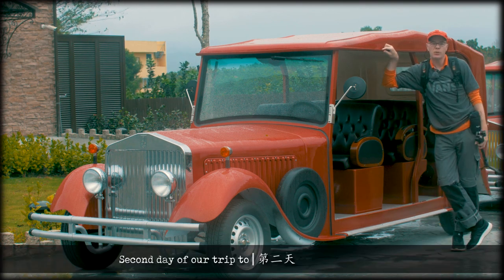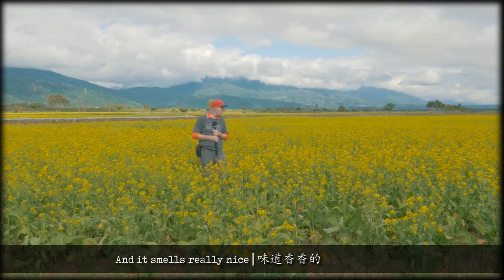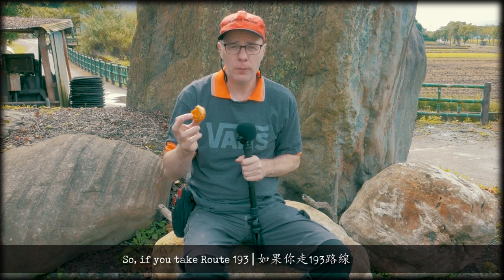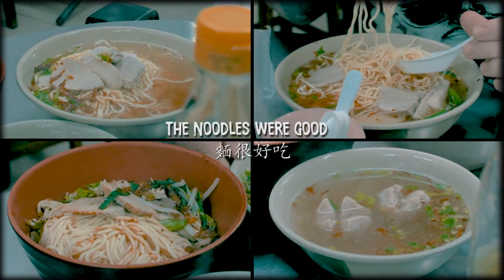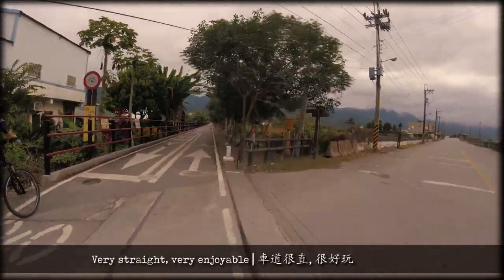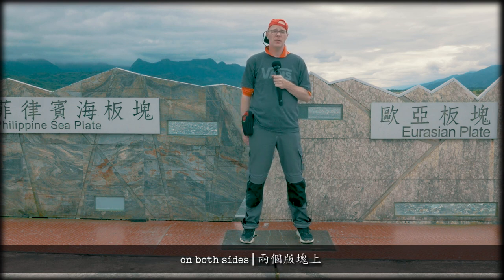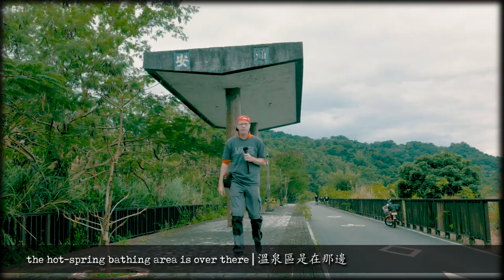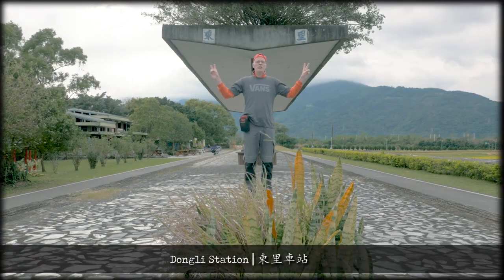Short trip to YULI in Hualien County (花蓮玉里短暫之旅)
After having fun at Ruisui (see previous video) we went further south to visit a farm where you can learn how to make scones and wheat beer, had lunch at the Yuli Noodles restaurant, and then went bicycling on the Yufu Bikeway. We saw a LOT of rapeseed flower fields. :)

We are a small publishing company (Vision) based in Taipei. We produce an English magazine (Travel in Taiwan) introducing readers to Taiwan as a travel destination.

Dongfeng Leisure Agricultural Area (東豐拾穗農場)
Add: No. 71-3, Difen, Dongfeng Borough, Yuli Township, Hualien County
(花蓮縣玉里鎮東豐里棣芬71-3號)

Yuli Noodles (玉里麵)
Add: No. 94, Sec. 2, Zhongshan Rd., Yuli Township, Hualien County
(花蓮縣玉里鎮中山路二段94號)

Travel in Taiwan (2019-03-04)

Yuli
From Ruisui it’s a short drive south on Provincial Highway 9 or County Road 193 to Yuli Township. The latter is favored by seasoned cyclists doing round-the-island or just East Rift Valley rides who prefer to take a more scenic and quieter road. It also offers more shade, thanks to the many roadside trees. In addition, the road has numerous vantage points from which you can take in the marvelous scenery of bright green and yellow fields and the majestic views of the central mountains on the opposite side of the valley.

Shortly before reaching the Yuli Bridge, which traverses the Xiuguluan River and connects to Highway 9 and central Yuli, you come to the Dongfeng Leisure Agricultural Area, a multipurpose farm where visitors can try their hand at such fun as making scones and brewing wheat beer using ingredients grown on the farm’s fields. Creating the small-sized scones, made with eggs, butter, and flour from the area, takes about an hour under the staff’s expert tutelage, and making the beer, a crisp, pleasing wheat ale, takes around three.

The farm was started as a rice operation 20 years ago, with pomelos also grown, but today the focus is mostly on wheat, four varieties of rice, two different kinds of beans, and a small fertilizer factory catering to local farmers looking to further enrich the already fertile soil. The factory and the fields can be toured; the wheat fields are a rare sight in subtropical Taiwan.

The East Rift Valley is well known for its fantastic cycling paths, one of the most popular being the Yufu Bikeway. Close to Yuli Railway Station are a number of bike-rental operations which rent bicycles for NT$100/4hrs, and e-bikes for NT$300 for the same amount of time. The roughly 10-kilometer stretch of paved pathway runs from Yuli Railway Station to the old railway station at the village of Dongli, following an abandoned railway line, winding among rice paddies, fields, and irrigation ponds.

About two kilometers into the ride the bikeway crosses the Xiuguluan River and the fault line dividing the Eurasian and Philippine Sea plates, traversing a railway bridge that had to be retired because of the slowly shifting land below, the work of primal tectonic forces churning many kilometers underground. Stop at the midpoint of the bridge and place your feet at a clearly marked spot that allows you to, approximately, stand with one foot on the first tectonic plate and the other on the second.

Riding along the bikeway is a great way to take in the land that is eastern Taiwan’s largest rice granary, much of the crop grown here bound for export to Japan. During the seasons of the year the views are markedly different, ranging from seas of golden rice ears to fields of bright-yellow rapeseed.

Along the pathway you will pass the platforms of two old railway stations, at Antong and Dongli, the latter marking the southern end of the bikeway. Adjacent to Dongli’s old platform, a very popular Instagram spot, is a small café where you can stop and relax, have a cup of coffee, and perhaps pick up a small locally-made souvenir before heading back to Yuli.

If you have worked up an appetite on your return to central Yuli, consider dining at the Yuli Noodles restaurant, a popular no-frills eatery serving generous portions of noodles, either dry or in soup, topped with slices of pork, celery, and bean sprouts.